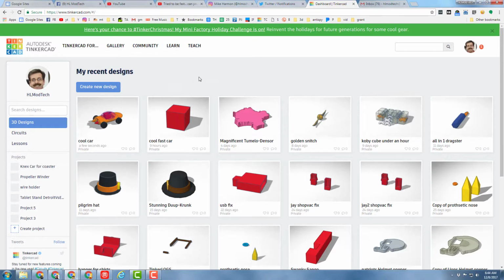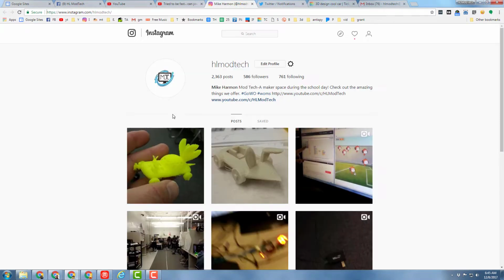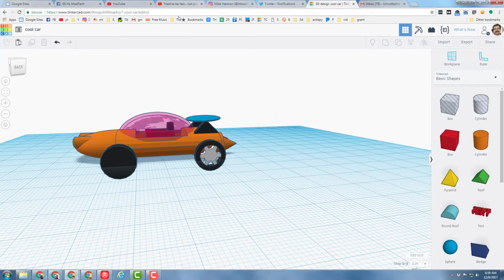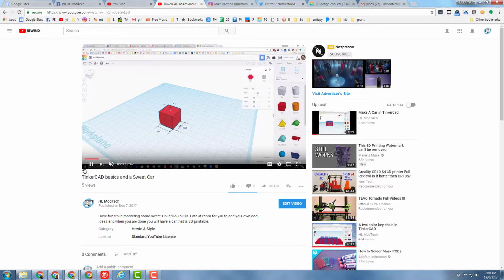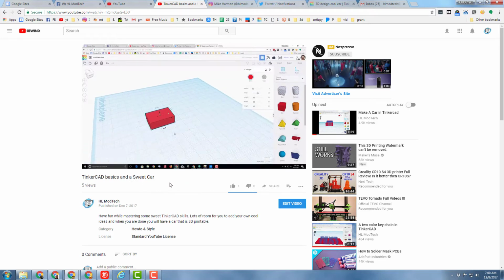Was your Tinkercad car epic? Show it off like this!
Have a glorious day and keep Tinkering! I want to create a video showing off the cars you created in Tinkercad. Watch this quick clip to learn how to share your design and see some of the cool designs that were created by other students. You have a chance to win a 3D print of your design by taking time to share.